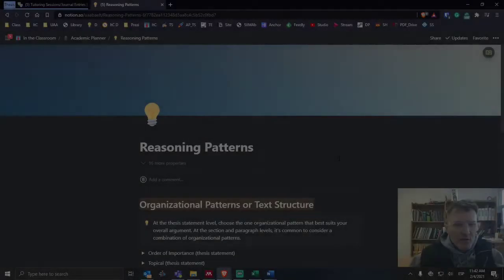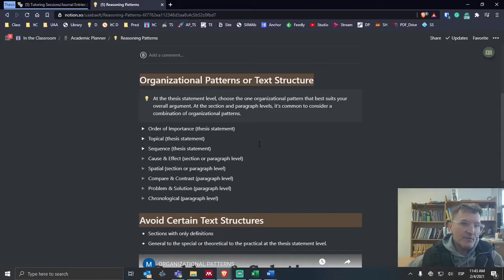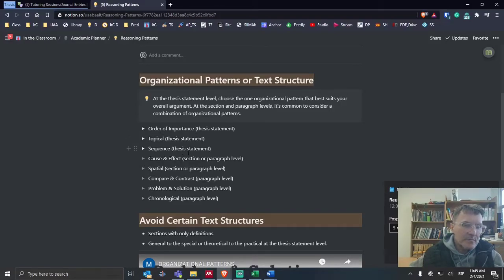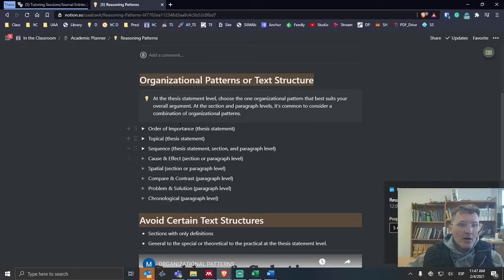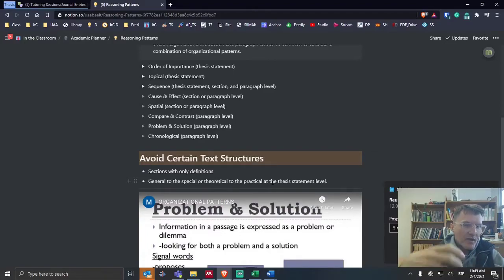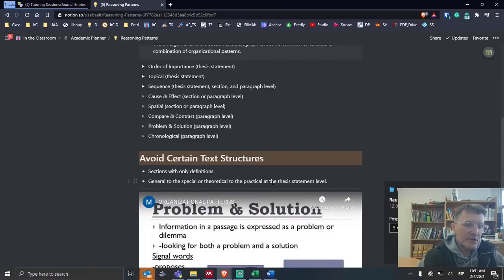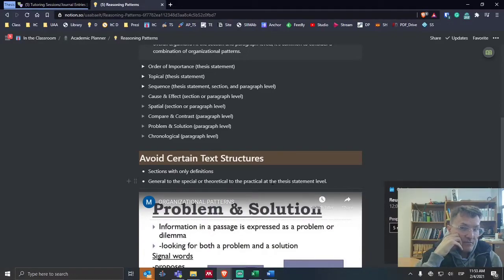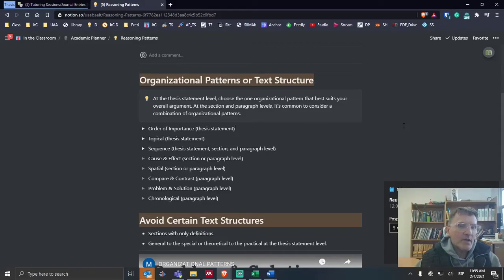Thesis Seminar: Reasoning Patterns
Organizational patterns or text structure suggestions related to writing a thesis paper.